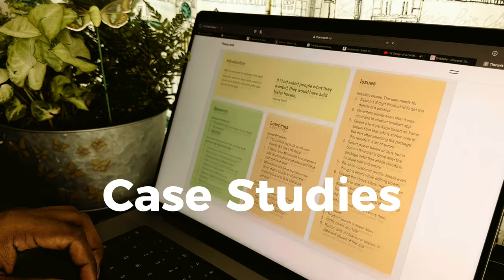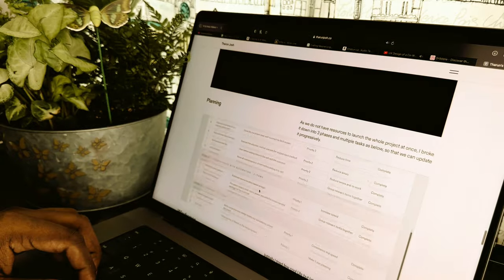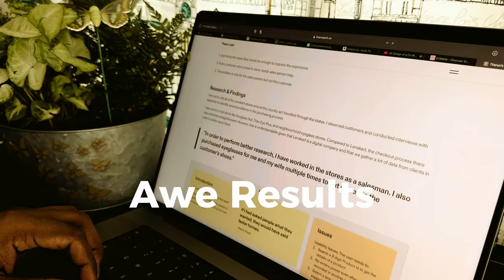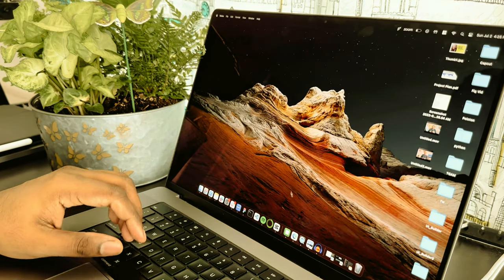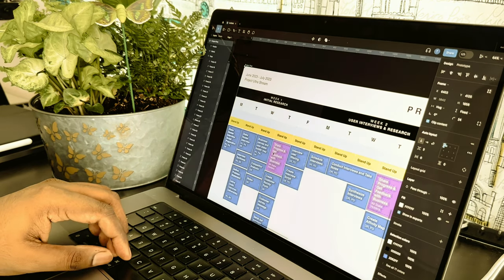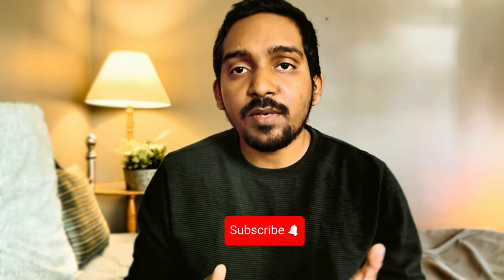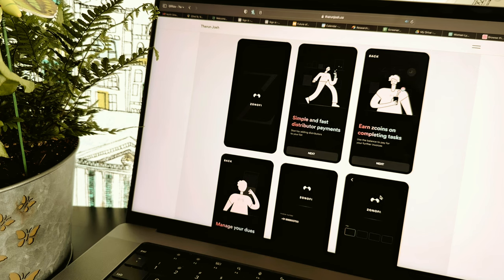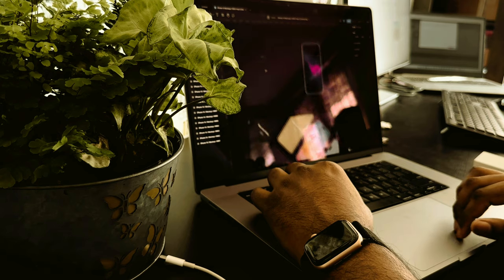The Design Case Study that got me a job in 1.5 months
How To Create A Ux Case Study: Did you apply for jobs but got rejected many times? Your resume is alright but still? Then the problem might be in your case study. Gain the knowledge to build kickass case studies in this video. All the sections in this video will help you build a job getting case study.